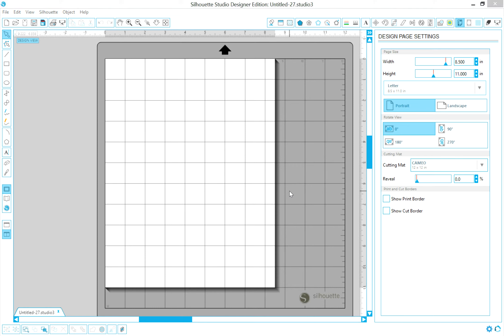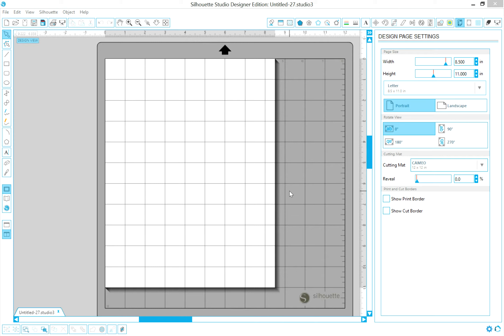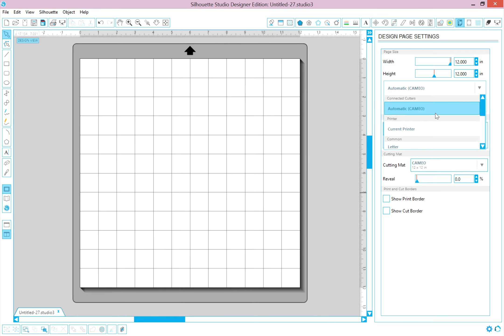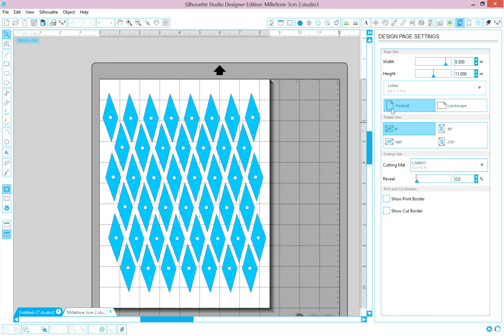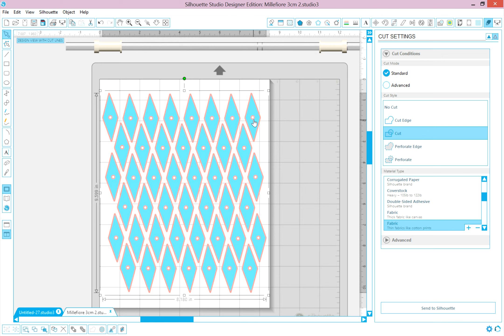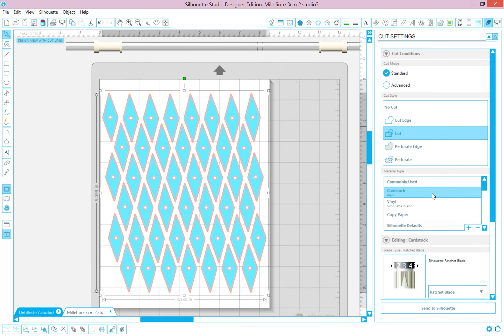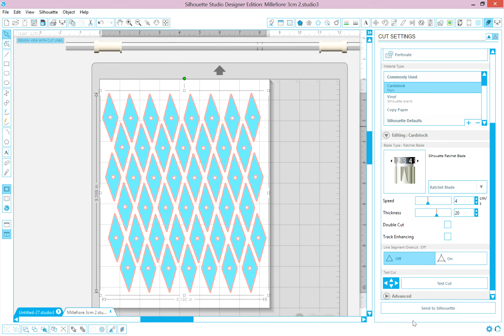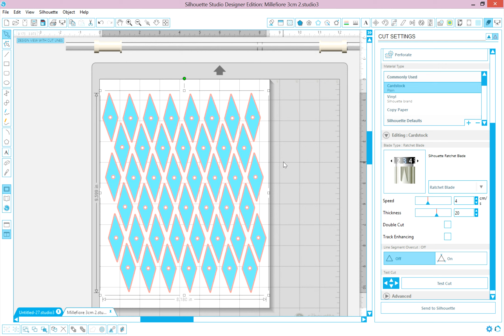Paper Piecing Files in Silhouette Cameo Software 1 of 2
Made this tutorial (1 of 2) to guide you through the process of cutting your own paper pieces for English Paper Piecing. This video will show you how to open the file within the software.